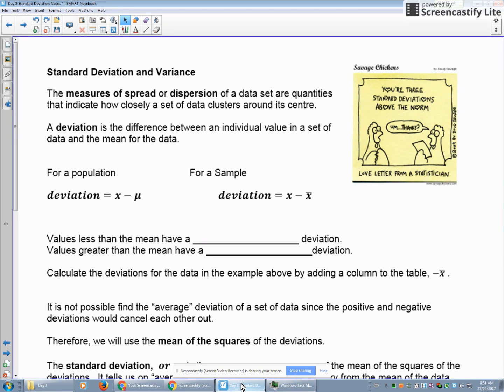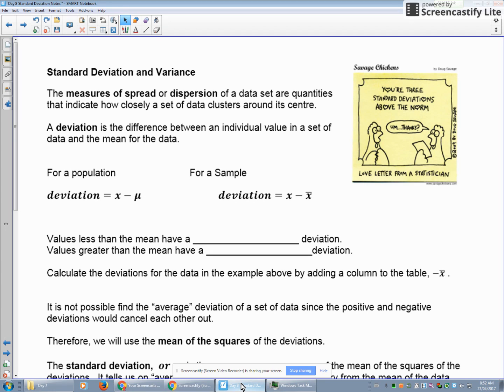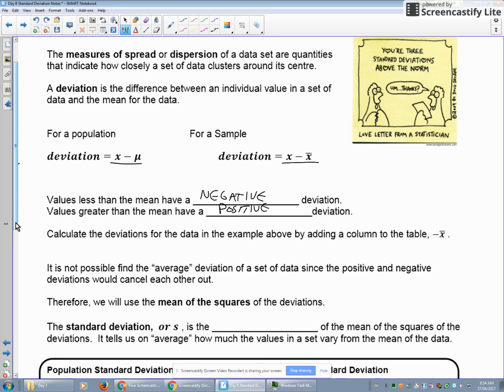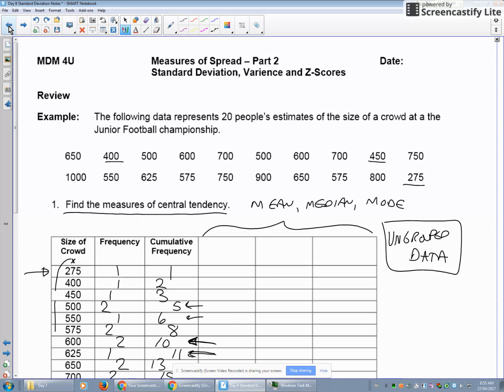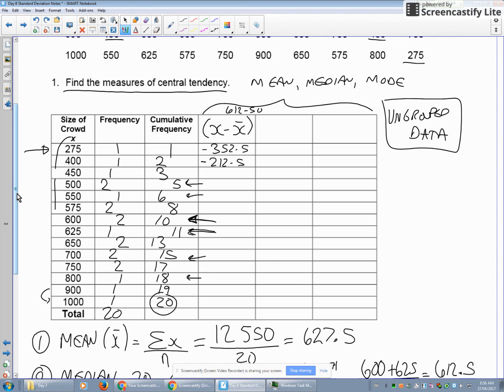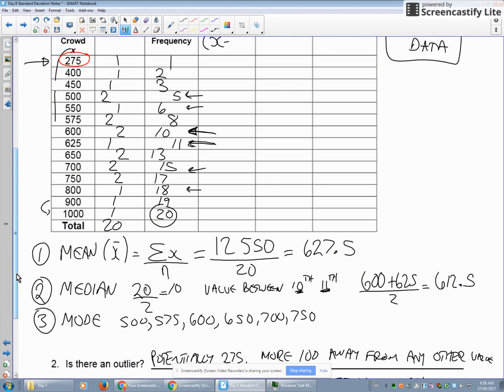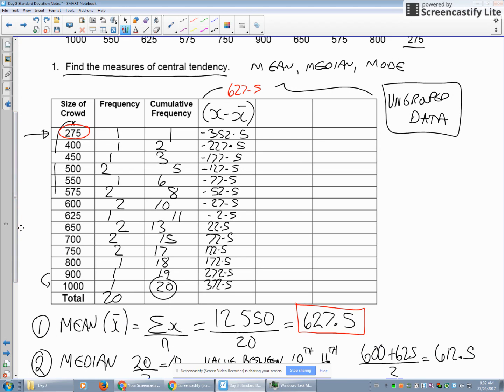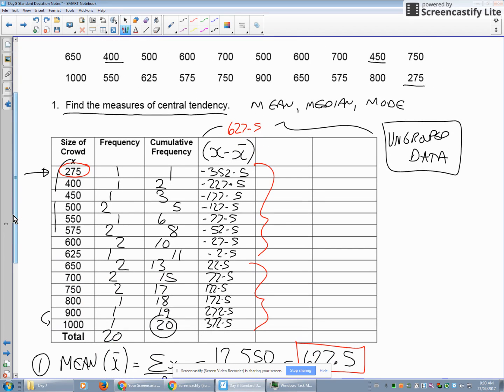Day 8 Measures of Spread Part 2 and Standard Deviation, Variance and Z Scores Vid 3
MDM 4U Unit 5 Statistics of One Variable